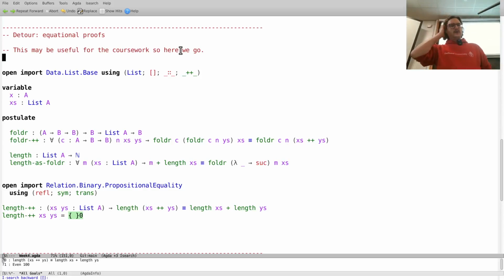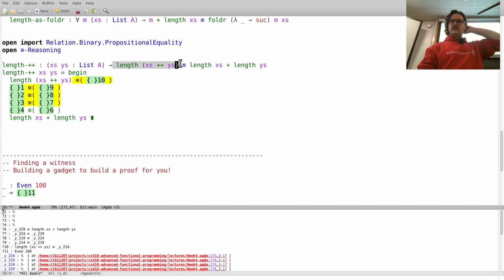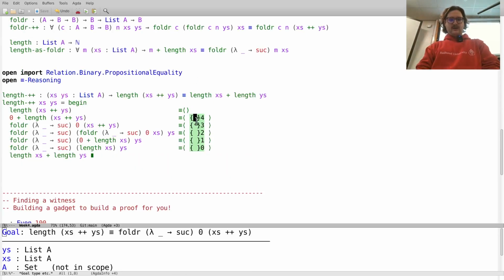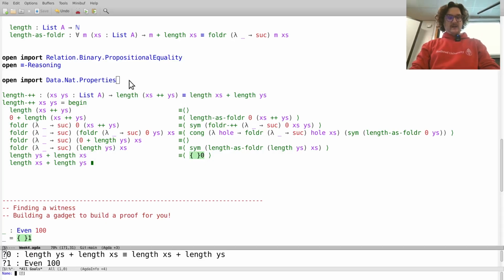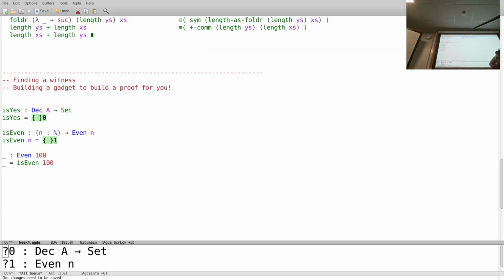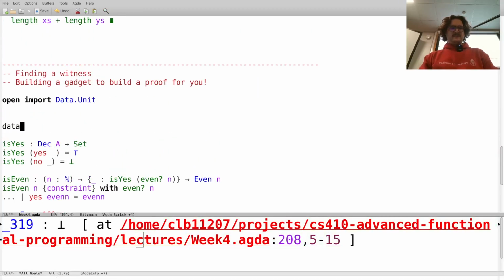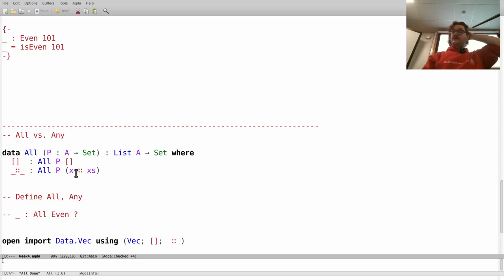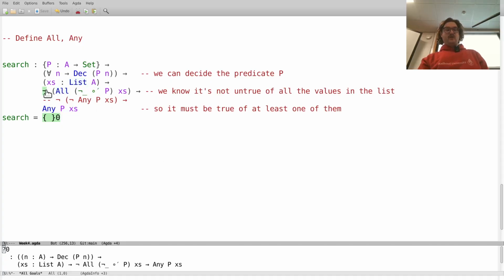Lecture 8: Proof by reflection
Equational reasoning kit
Proof by reflection
All, and Any